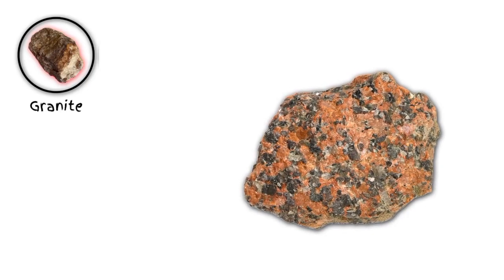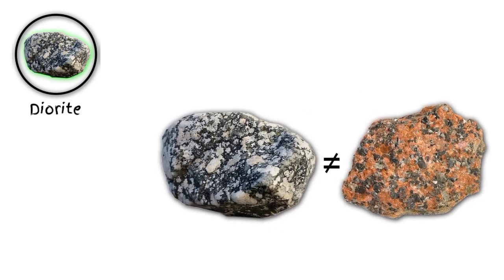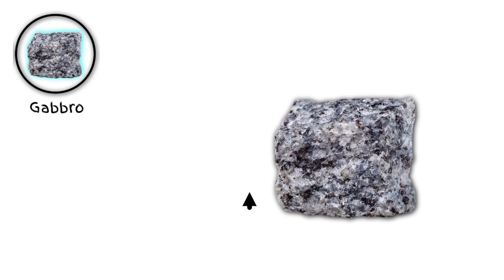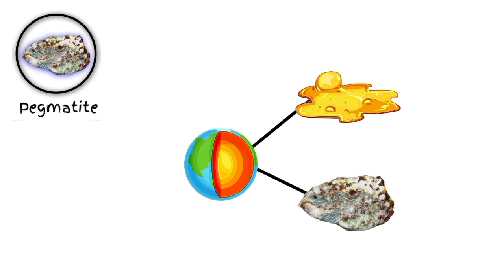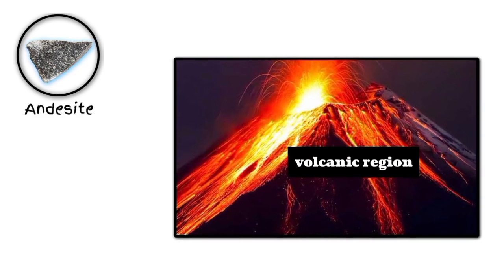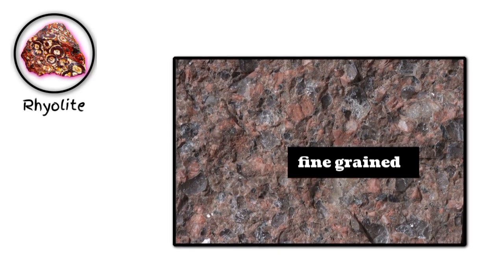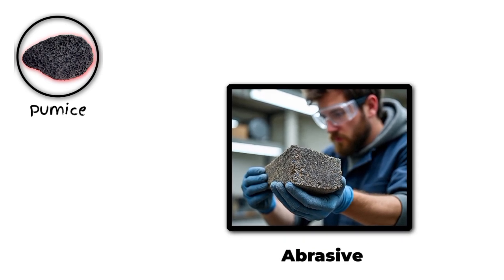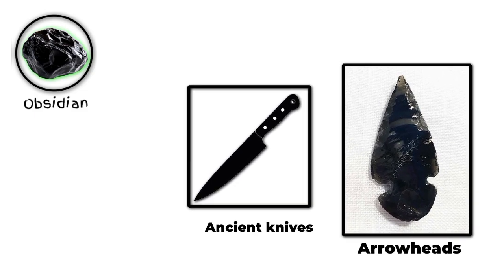Every common igneous rocks EXPLAINED in 6 minutes.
Get ready to rock! 🌎🔥 In this video, we'll explore the most common igneous rocks, including granite, basalt, andesite, and more! 🌋 We'll dive into their mineral composition, texture, and formation processes. Whether you're a geology student or just a rock enthusiast, this video is perfect for anyone looking to learn about the fascinating world of igneous rocks.